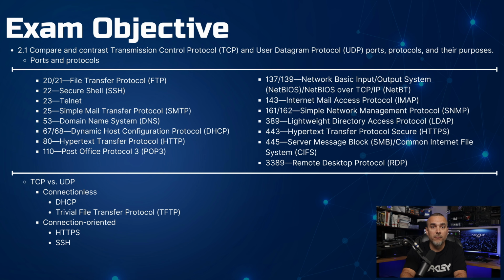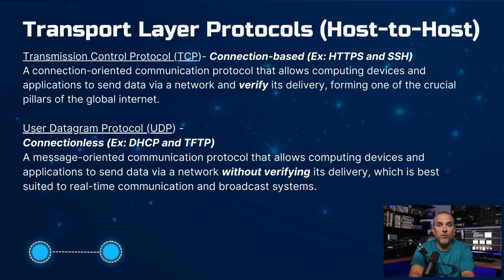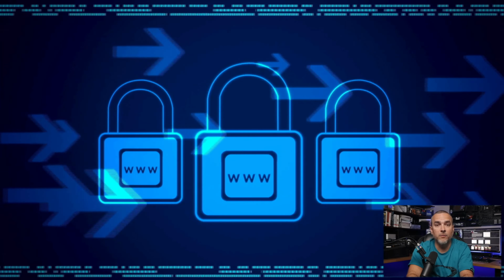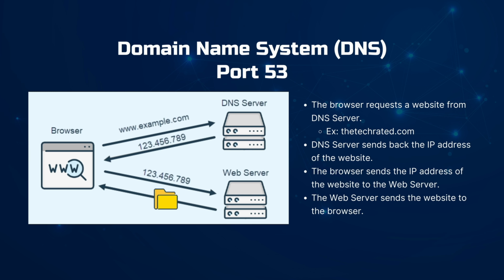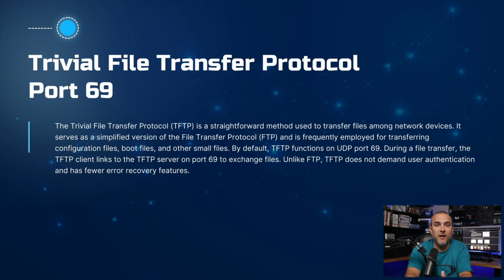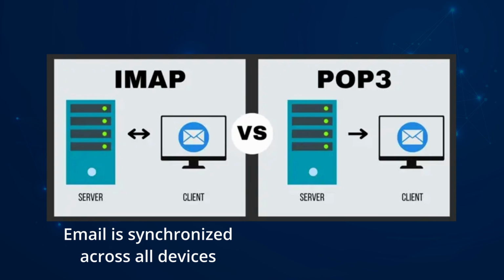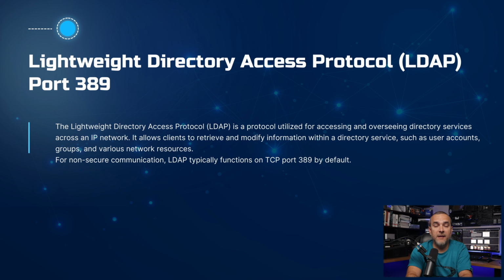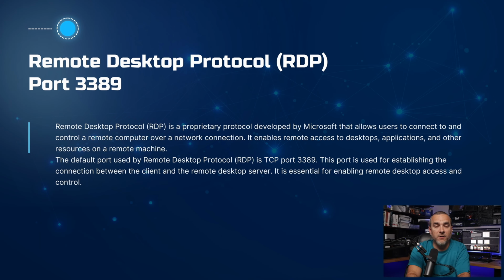Common Network Ports and Protocols - CompTIA A+ 220-1101 - Objective 2.1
Common Network Ports and Protocols | TCP | UDP - CompTIA A+ 220-1101 - Objective 2.1

Objective 2.1 of the CompTIA A+ exam, specifically for the Core 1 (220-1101) certification - Compare and Contrast Transmission Control Protocol (TCP) and User Datagram Protocol (UDP) ports, protocols, and their purposes: This objective requires a deep understanding of TCP and UDP, two of the main transport protocols used in networking. Candidates need to know the differences between these protocols, the specific ports they use, and their purposes.

Chapters:
Intro 00:00
TCP vs UDP 00:47
Ports and Protocols 02:15
File Transfer Protocol (FTP) 02:25
Secure Shell (SSH) 03:05
Telnet 03:32
Simple Mail Transfer Protocol (SMTP) 03:56
Domain Name System (DNS) 04:25
Dynamic Host Configuration Protocol (DHCP) 05:21
Trivial File Transfer Protocol (TFTP) 05:49
Hypertext Transfer Protocol (HTTP) 06:19
Post Office Protocol (POP) 07:00
Internet Message Access Protocol (IMAP) 07:15
POP vs IMAP 07:44
NetBIOS 08:55
Simple Network Management Protocol (SNMP) 09:27
Lightweight Directory Access Protocol (LDAP) 09:45
Hypertext Transfer Protocol Secure (HTTPS) 10:05
Server Message Block (SMB) 10:45
Remote Desktop Protocol (RDP) 10:58
Port Numbers Example 11:30
Closing 12:05